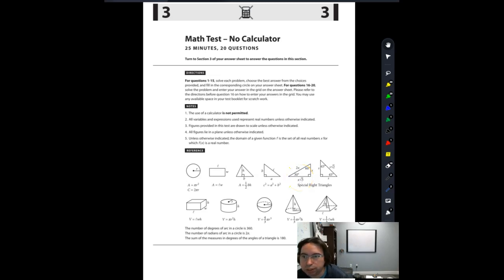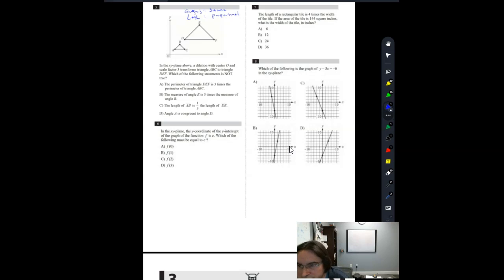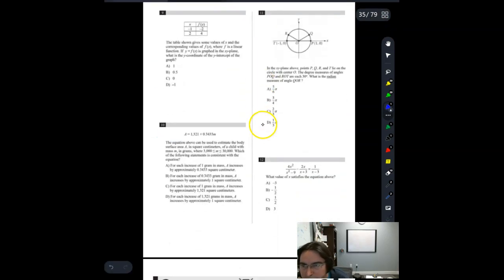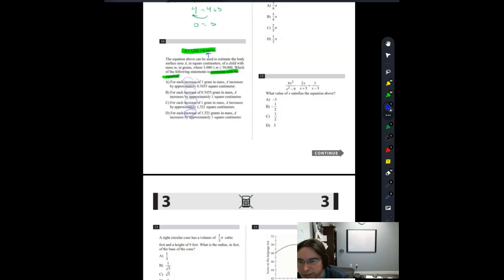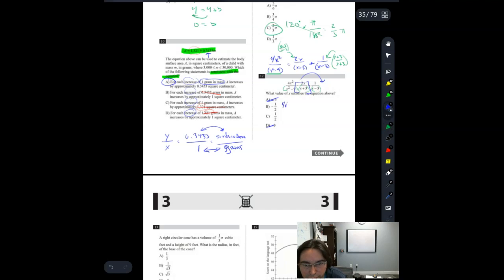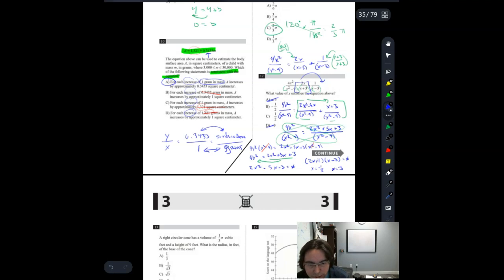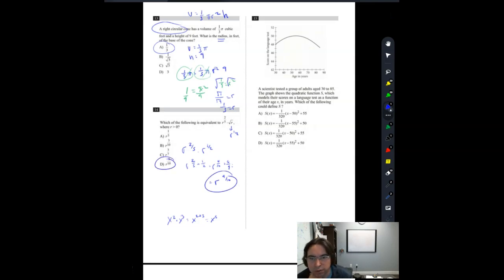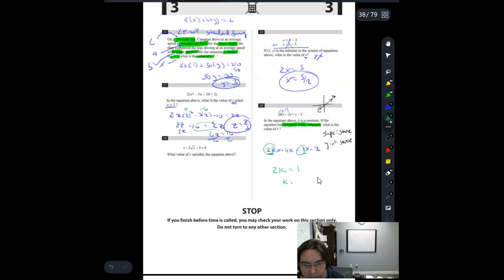SAT Oct 2019 - Section 3